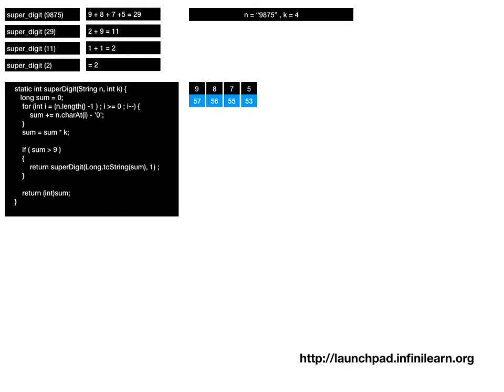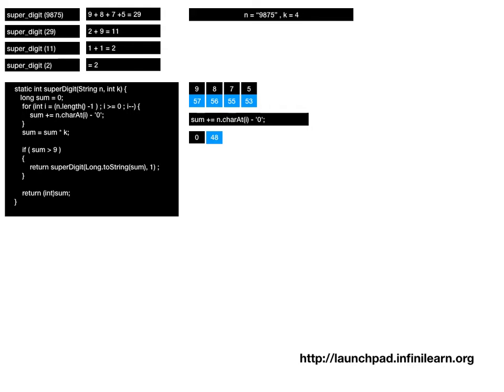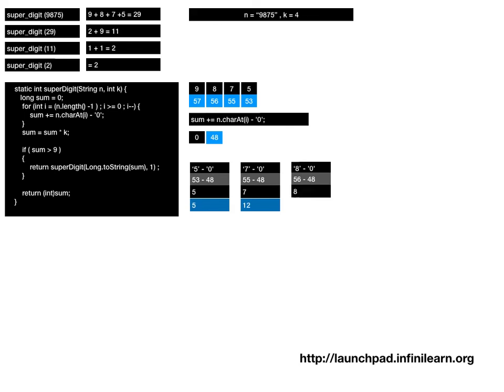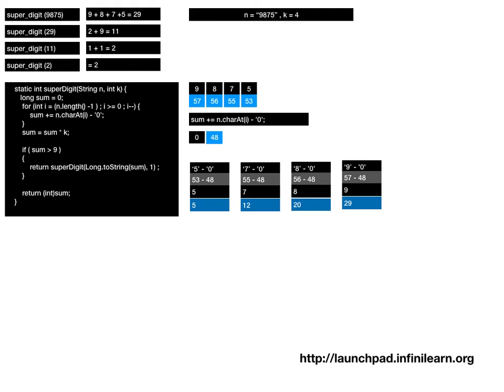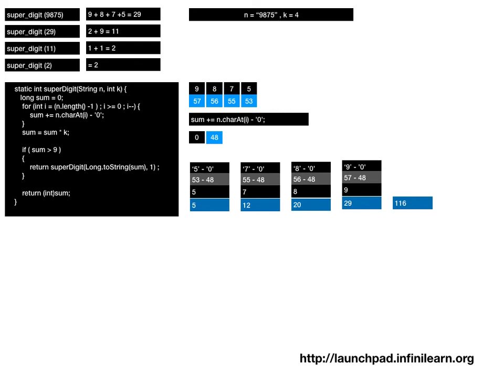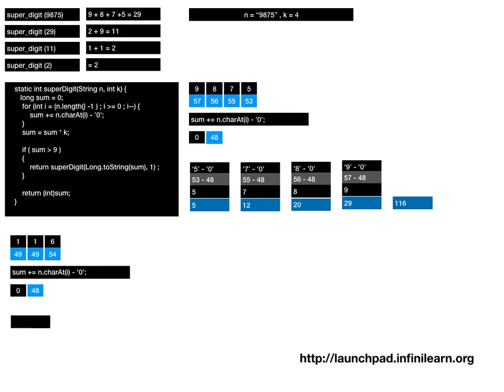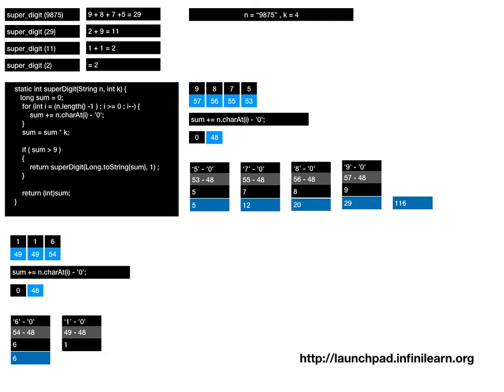Super Digit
An interesting problem solved using recursion